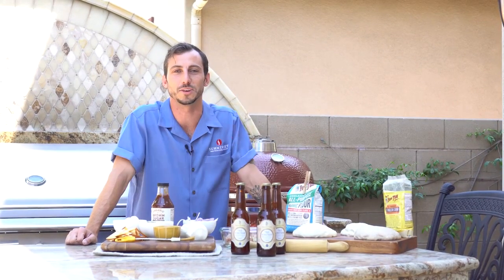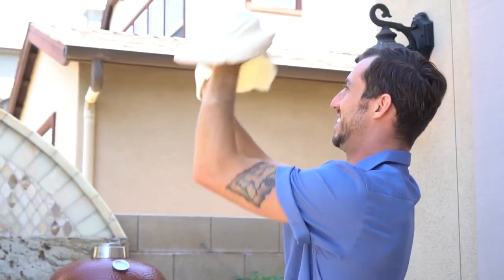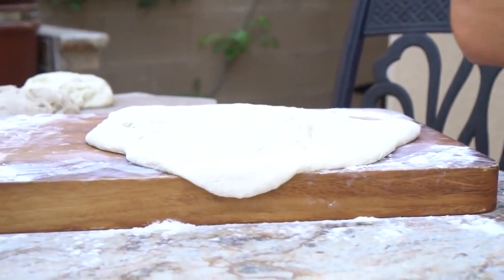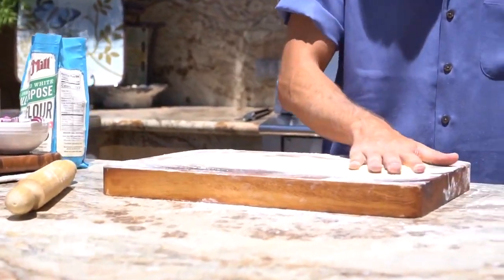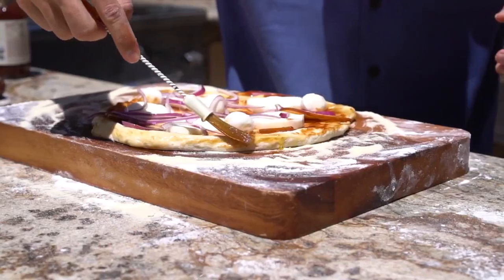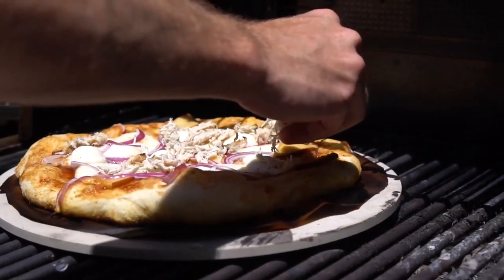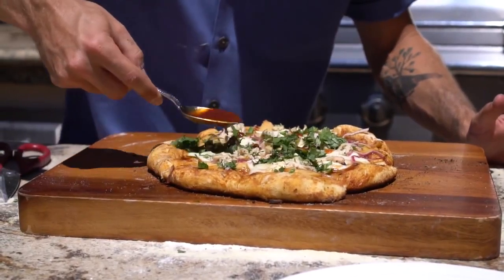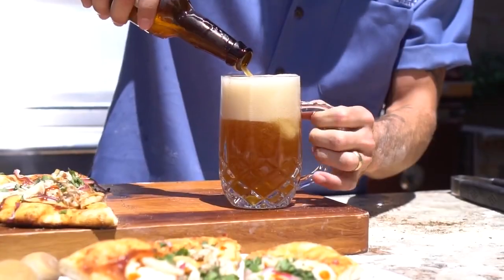Summerset BBQ Chicken Pizza Cooked On The Alturi 42 Inch Food Fridays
Product Details:

The Alturi Series can be summed up in one word: luxury. Designed with elegance, made in the U.S., fueled with power, and loaded with every feature, this grill sets the bar for luxury outdoor cooking.

Made entirely in the USA, the Alturi Series can be summed up in one word: luxury. Designed with elegance, fueled with raw power, and loaded with every feature, this grill sets the bar for luxury outdoor cooking. Details like the angle-mounted interior lights, rotisserie storage, and spring-assisted hood provide ultimate convenience, while it's solid no 304 stainless steel construction and high BTU Red Brass/Stainless Steel burners – the most durable in the market – guarantee lasting performance. When it comes to performance, quality, and style, Alturi truly stands alone.

A double-lined grill hood prevents heat discoloration and retains heat. This gas grill also boasts a 15,000 BTU rear infrared rotisserie burner for expanded cooking flexibility. The heavy-duty rotisserie kit can hold up to 100 pounds. Flame thrower ignition supported by a backup flush tube ensures safe, reliable lighting without the need for batteries or electricity. For additional convenience, this grill offers details such as LED front panel illumination, interior halogen lighting and a spring-assisted hood for effortless lifting.

Available sizes are 30", 36" and 42" with Built-In and Freestanding Models.